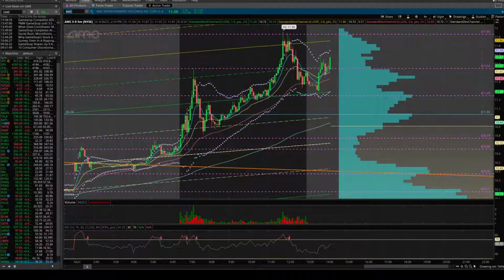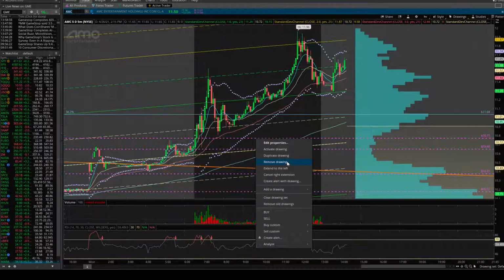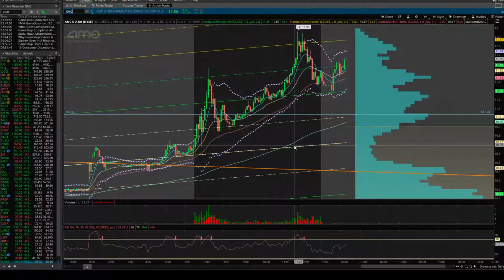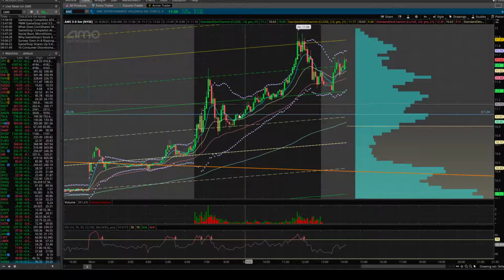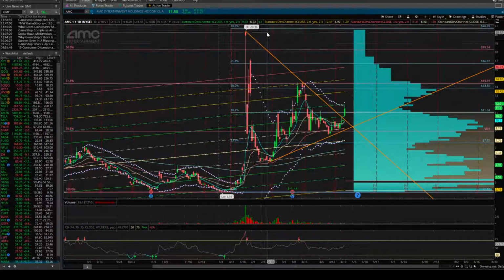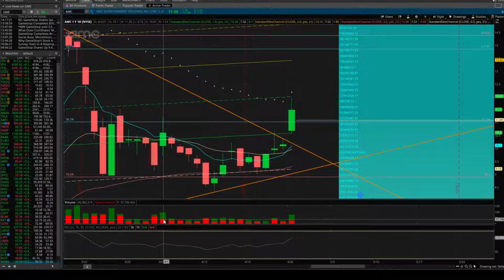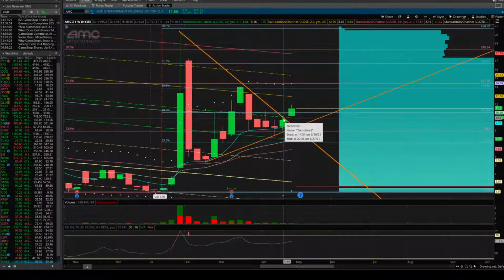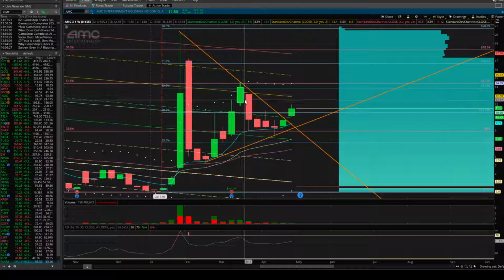AMC Stock Today | $AMC Breaks Out, Closes at $11.50. Is the Short Squeeze Starting? | 4-26-21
AMC gapped up over the weekend and broke out of the consolidating triangle on its daily chart to close at $11.50, up 13.2% on the day. Will AMC mvoe higher the rest of the week with weekly and monthly options expiring Friday? Gamestop has moved higher after hours and it looks like both stocks could finally be ready to squeeze shorts and make runs higher. Could this week be the week? We apply technical analysis from multiple timeframes including daily and weekly price action to identify and forecast potential moves in the upcoming days and weeks for AMC and Gamestop stocks (check out the GME video linked below).

Timestamps:
00:00 Intro
00:20 AMC 5 Min Chart
02:30 AMC Daily Chart
03:23 Weekly Chart

Let me know your thoughts on the video and what other stocks and content I can provide for you.

All content is for entertainment and educational purposes only. Nothing constitutes financial advice. All opinions are my own. Form your own opinions based off anything presented and your own due diligence.